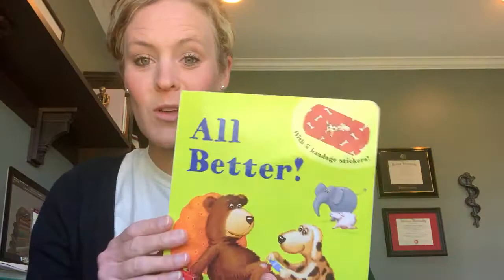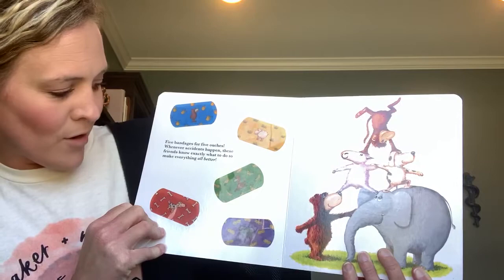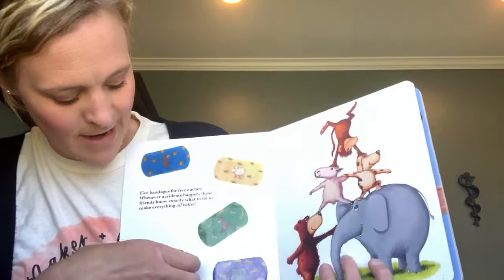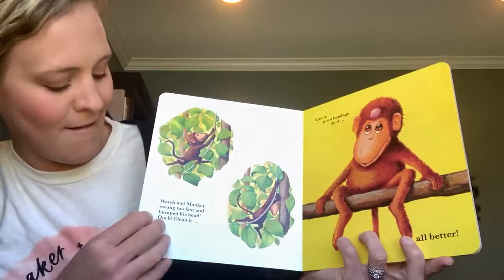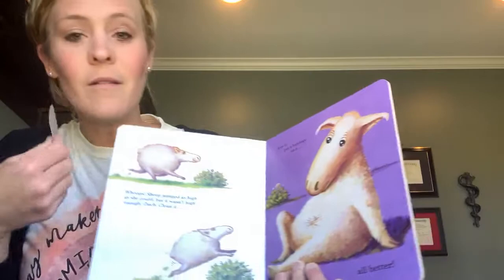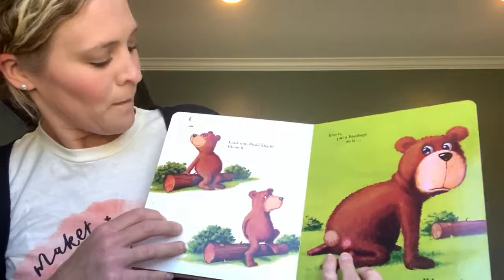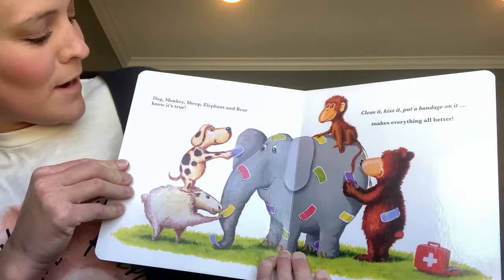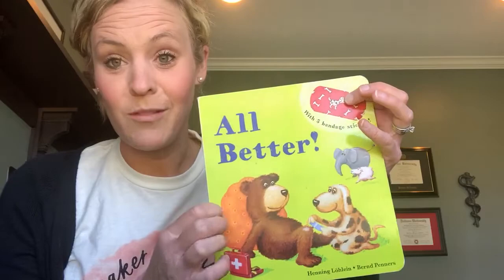UBAM Read Aloud: All Better